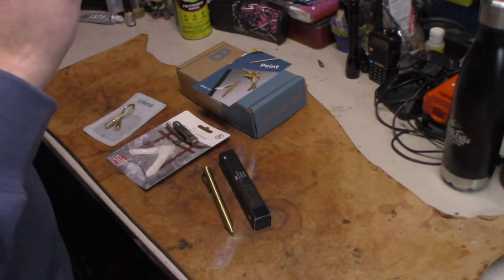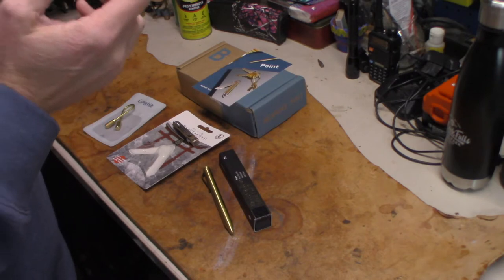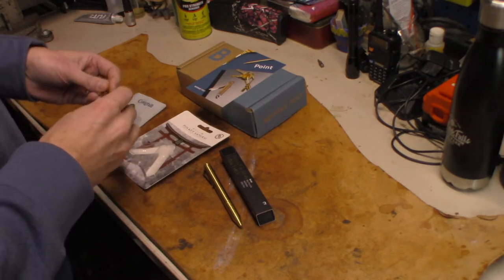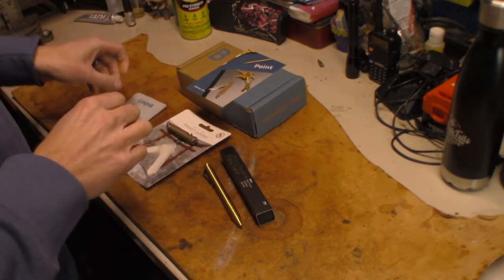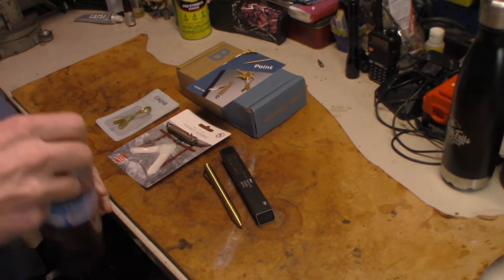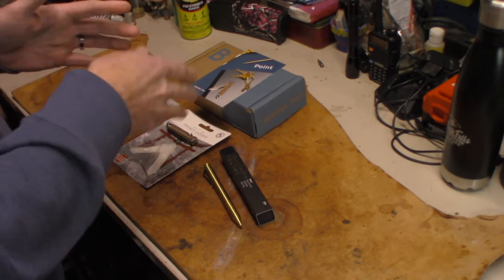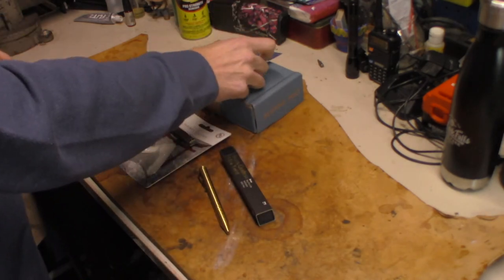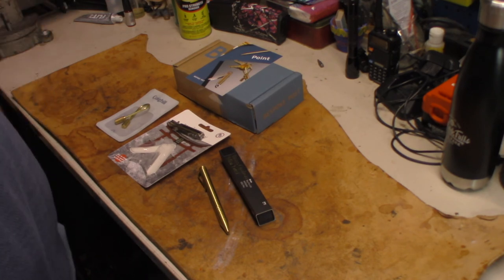Bespoke Post Box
In this video, we take a look at the Bespoke Post subscription box. Is it worth the $45.00 + shipping or not.

Amazon Link
Nomadic Gear Backpack Clip